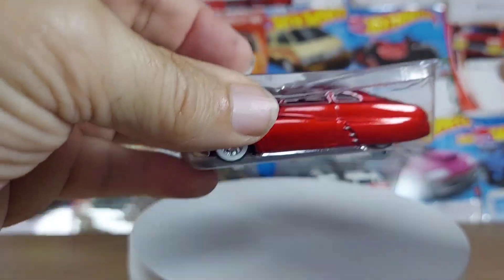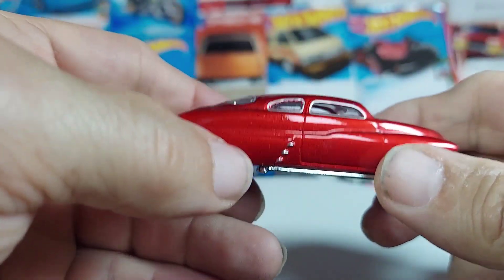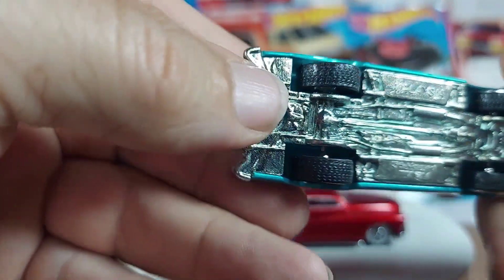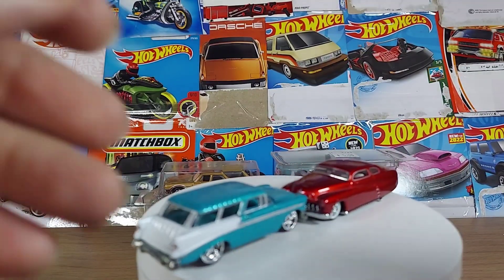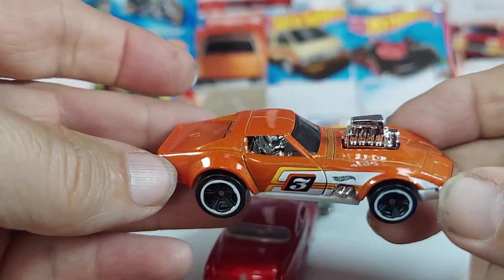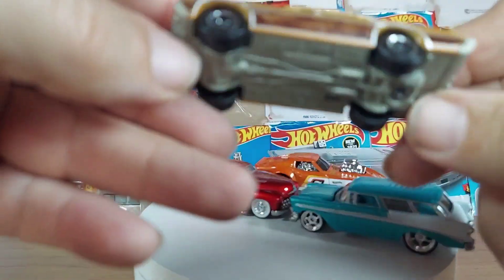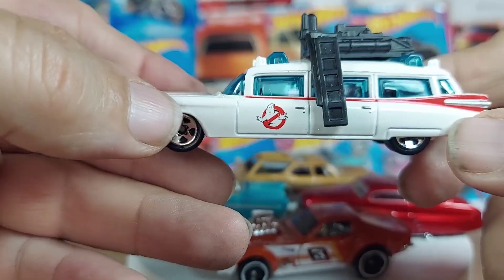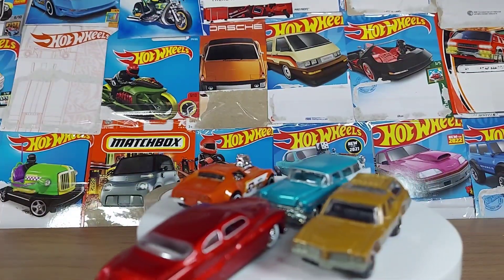hotwheels, flea market finds.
hotwheels  low rider, muscle cars wagons diecast cars